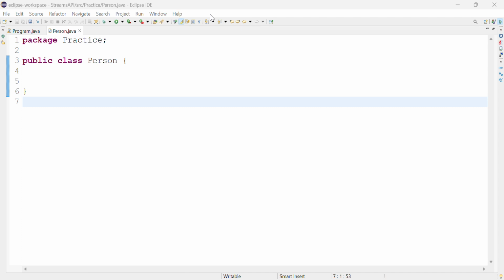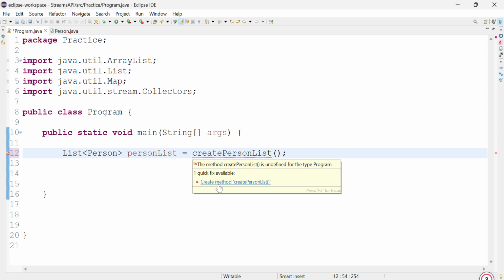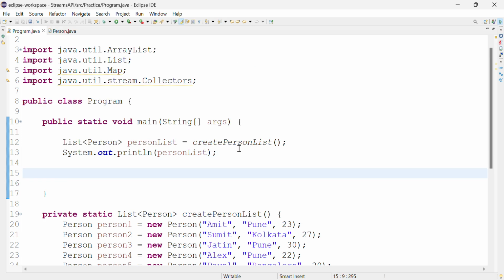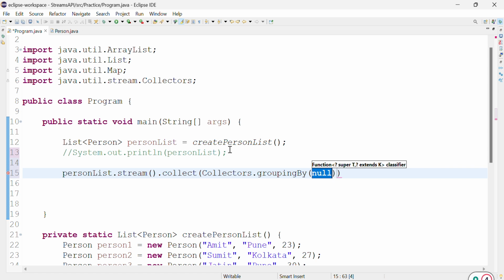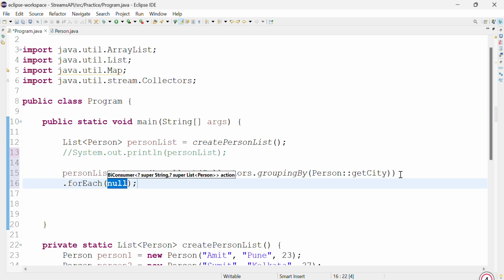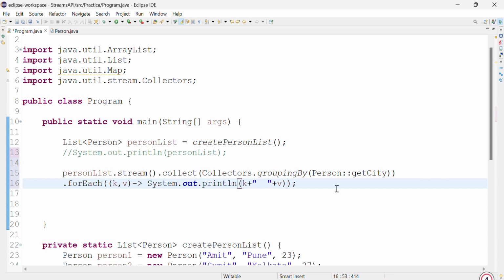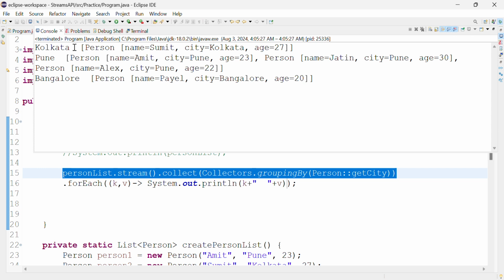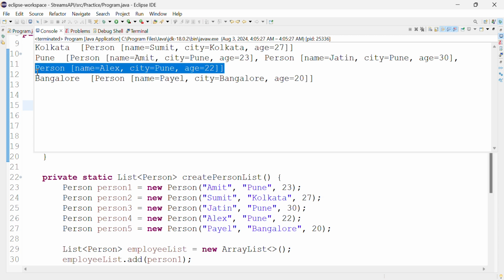Java 8 Stream API -38 Convert a list to a map|| Most Asked